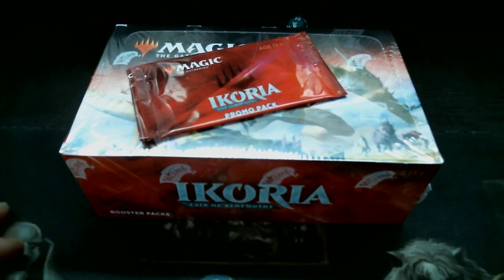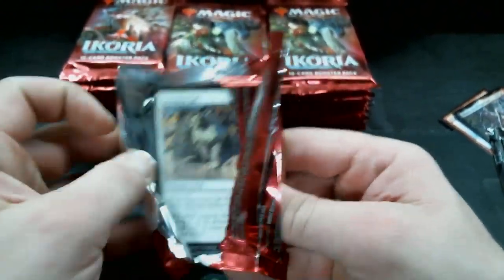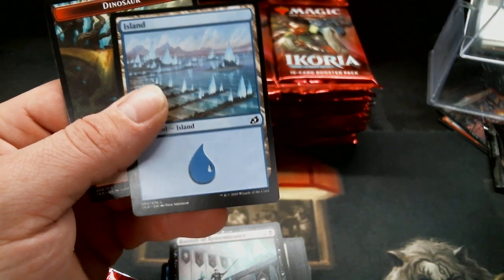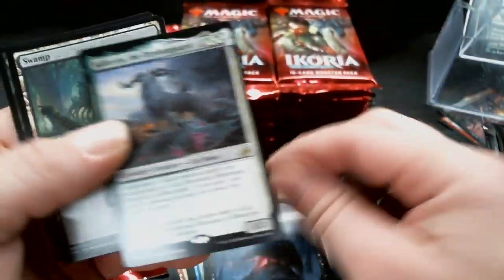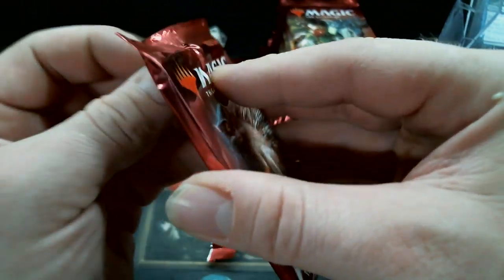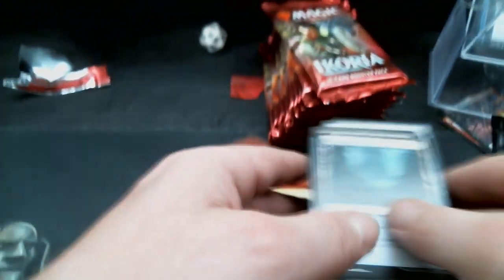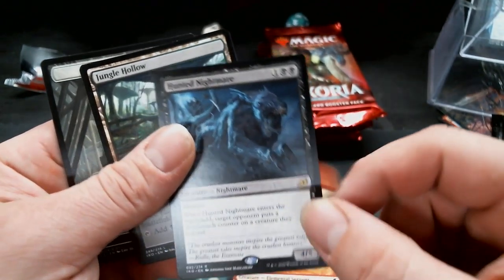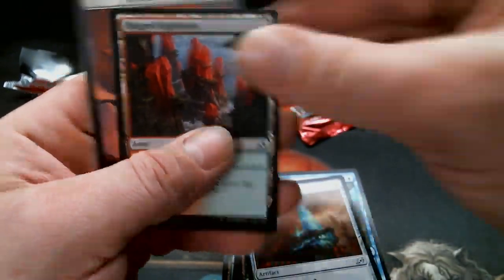Ikoria Box Bust #1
Chris Thompson
Jacob Williams
Blake Siegwarth
Chris Maness
David Lynch
Marcus Tempus Aurelius
Shawn Carrier
Thiago Ennes
Ray Steel
Jared Teague
Jacob ?